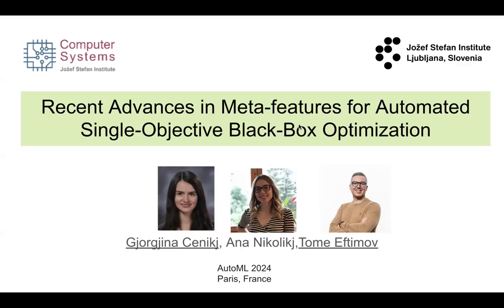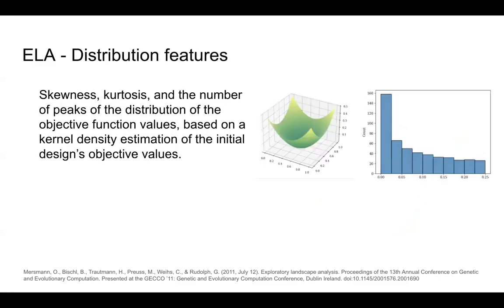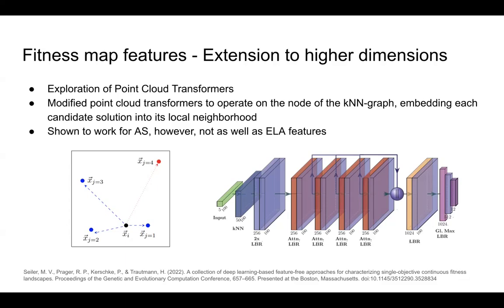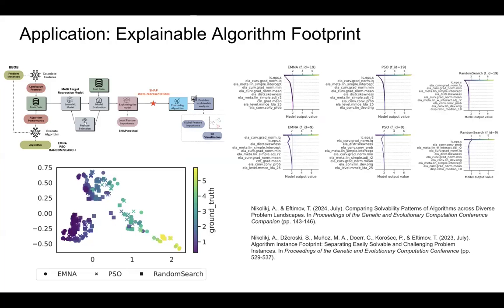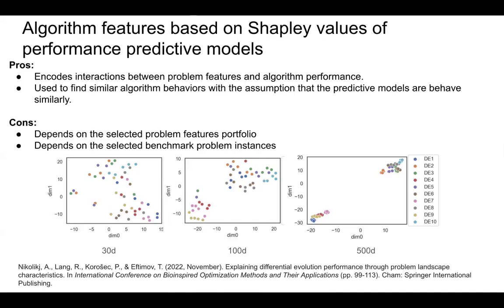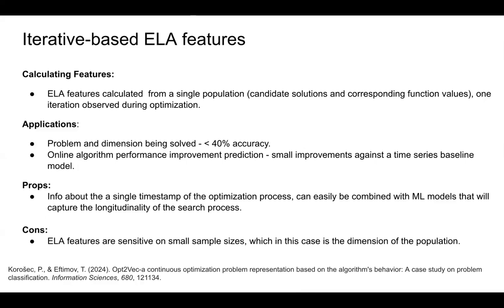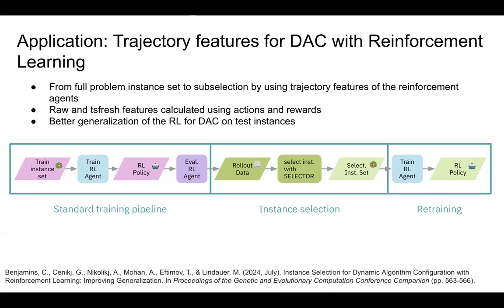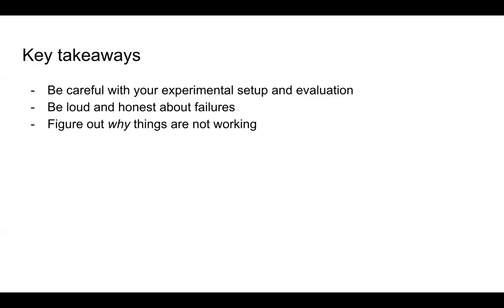[AUTOML24] Recent Advances in Meta-features for Automated Single-Objective Black-Box Optimization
by Gjorgjina Cenikj, Ana Nikolikj, Tome Eftimov